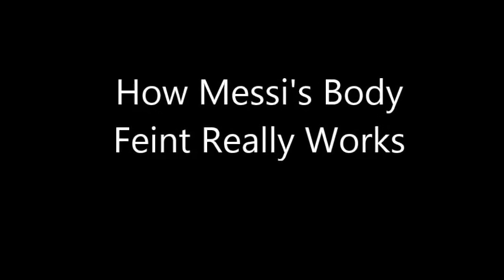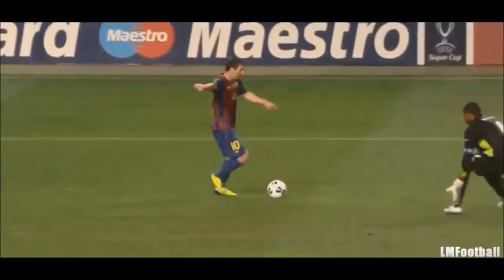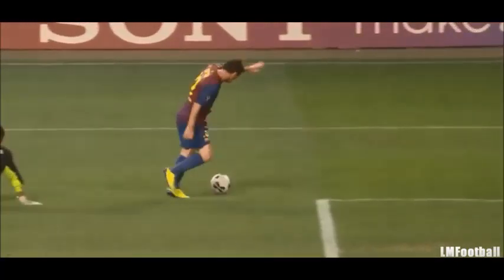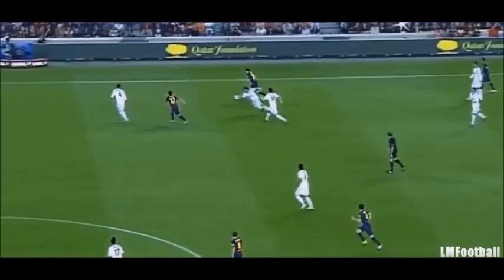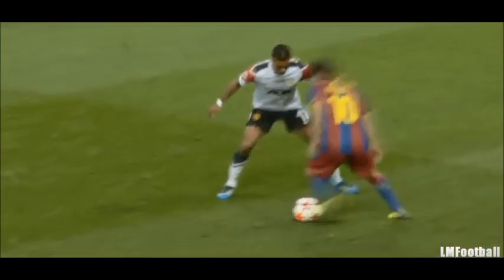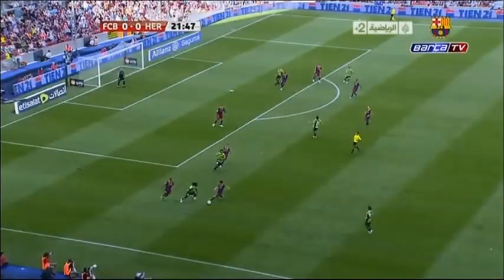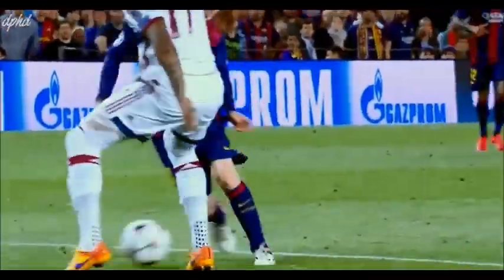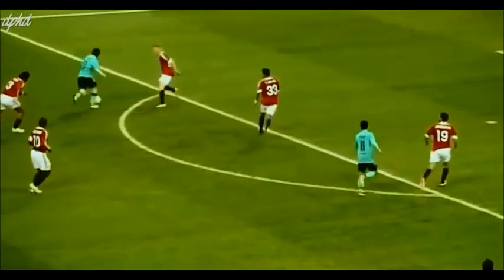How Messi's Body Feint REALLY works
In depth analysis of Messi's legendary body feints and skills

00:00 Introduction
0:20 How do skills work?
0:45 Skill acquisition research
1:14 Importance of movement environment relationship in skill
1:35 Messi vs freestyle skills
2:04 Messi body feint retains flexibility longer
2:15 How to dribble like Messi
2:34 Focus on relationship between skill and opponent
2:50 Conclusion